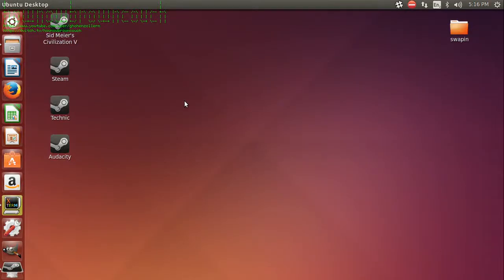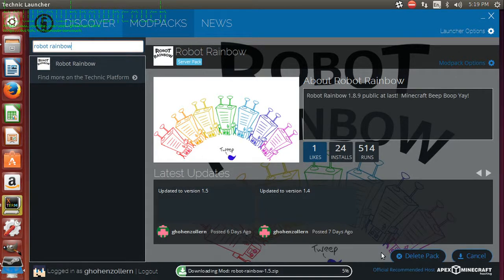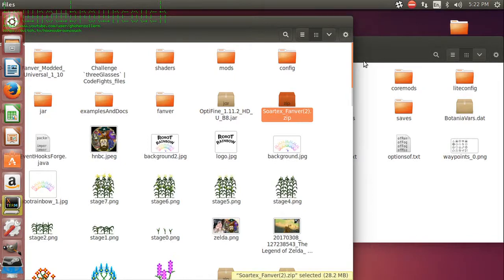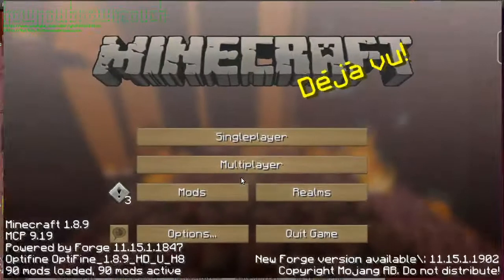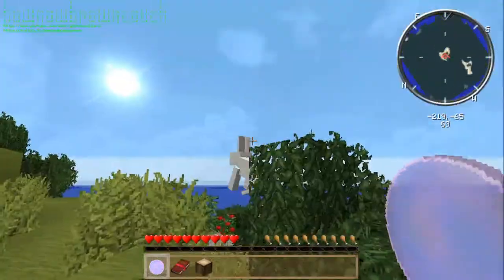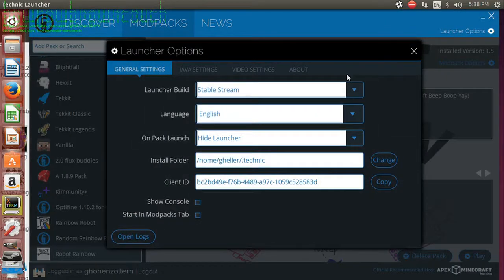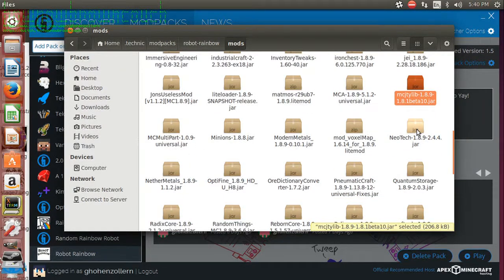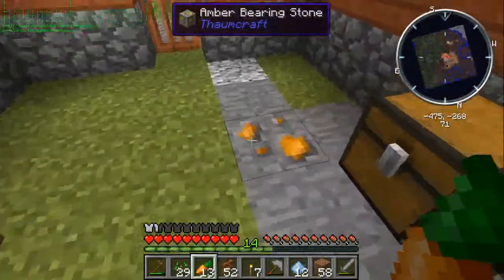Twitch Stream Highlights 60 - HOWTO install Robot Rainbow for Minecraft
It's been a while, but this was what I've been working on.  The new Robot Rainbow modpack for Minecraft 1.8.9, now available on the Technic Launcher here:

Instructions to run the pack with less memory start at 9:00

We're also looking for folks to play with us on the server.